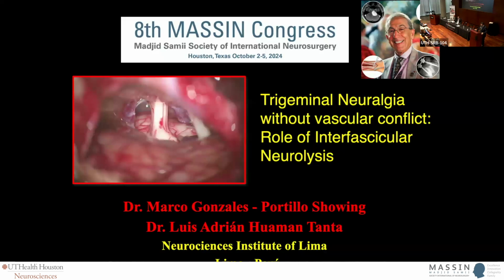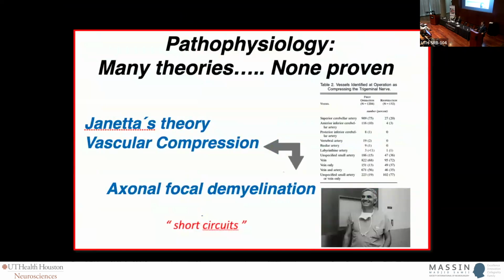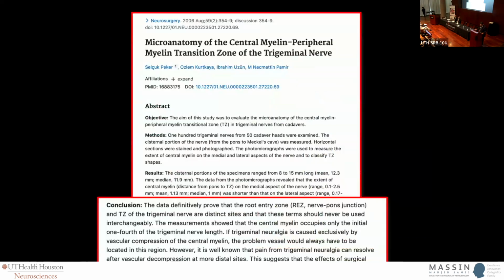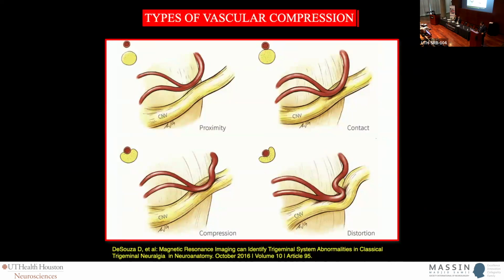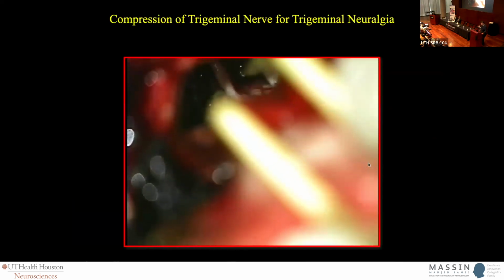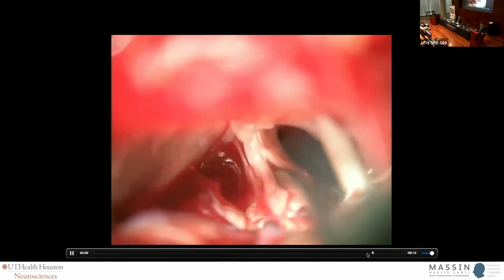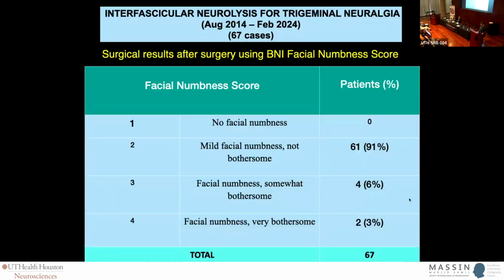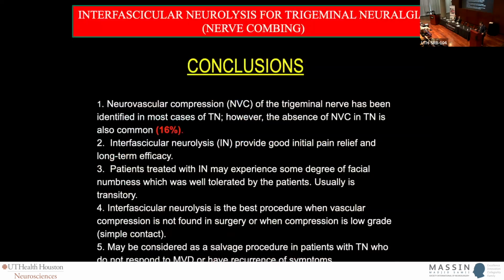Trigeminal Neuralgia Without Vascular Conflict | MASSIN Congress Day 3 | Session 13, Talk 2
Dr. Marco Gonzalez-Portillo, presents Trigeminal Neuralgia Without Vascular Conflict: Role of Interfascicular Neurolysis as part of the 8th MASSIN Congress in Houston, TX.